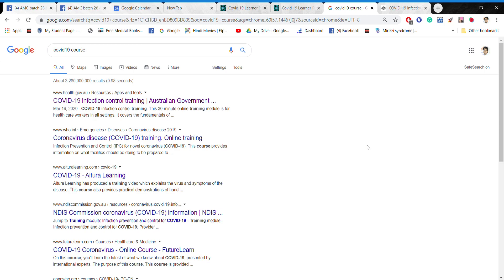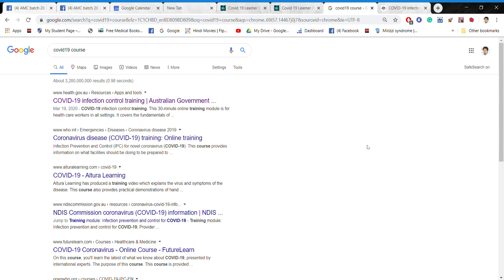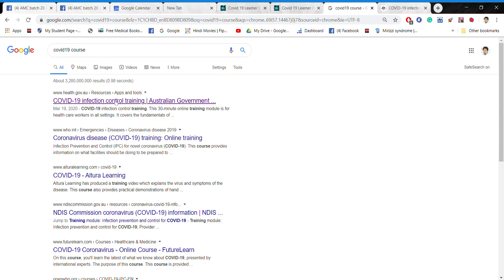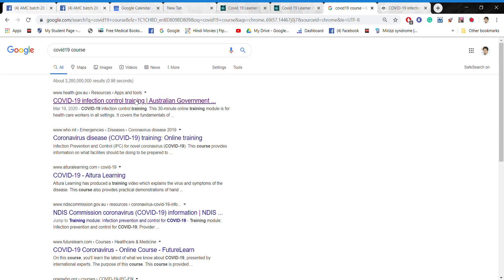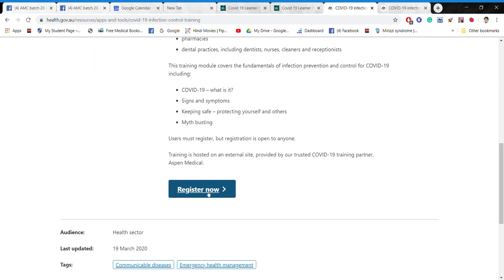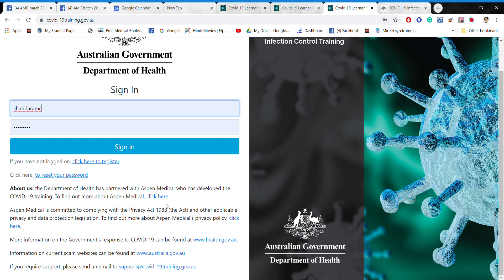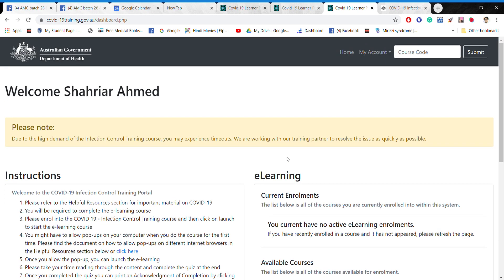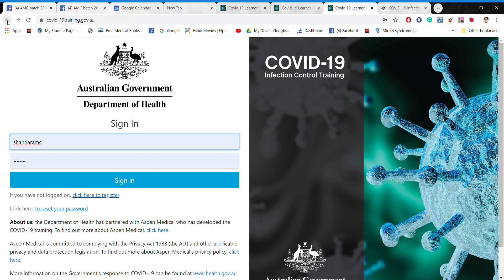Corona Virus | Training on Covid-19 | Corona Australia | Corona Virus updates| E-learning Module